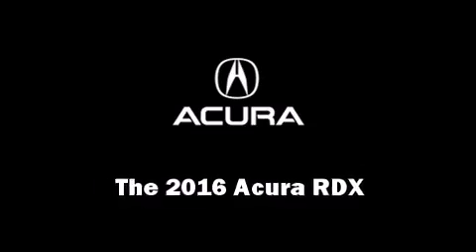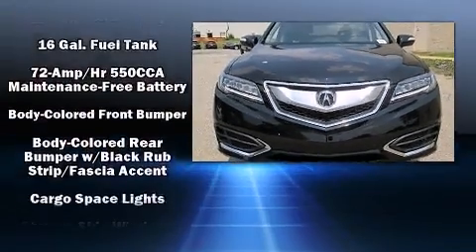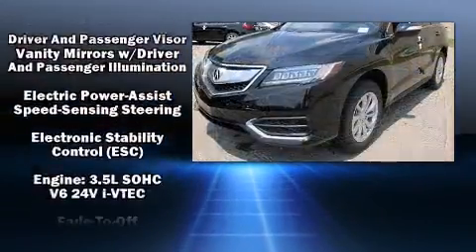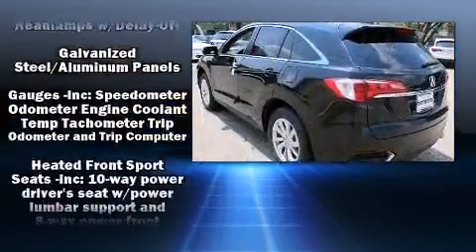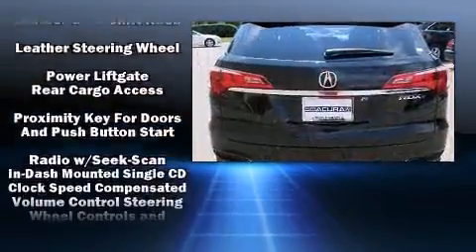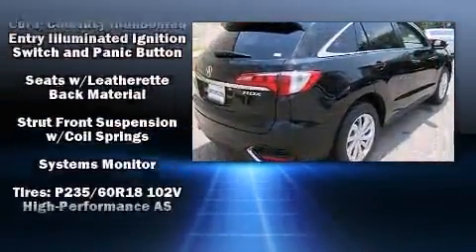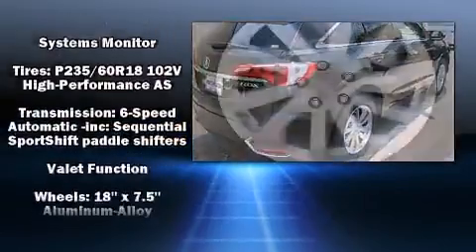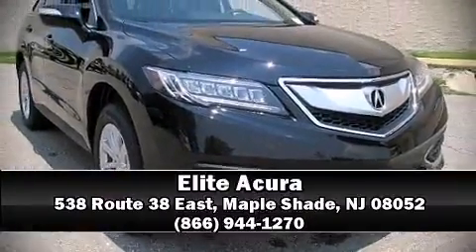2016 Acura RDX with Technology Package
Elite Acura
538 Route 38 East

The 2016 Acura RDX. Smooth gearshifts are achieved thanks to the refined 6 cylinder engine, providing a spirited, yet composed ride and drive. All of the premium features expected of an Acura are offered, including: heated seats, power moon roof, power door mirrors, power windows, and more. Brake assist technology provides extra pressure when applying the brakes. Our sales reps are knowledgeable and professional. They'll work with you to find the right vehicle at a price you can afford. Stop in and take a test drive!